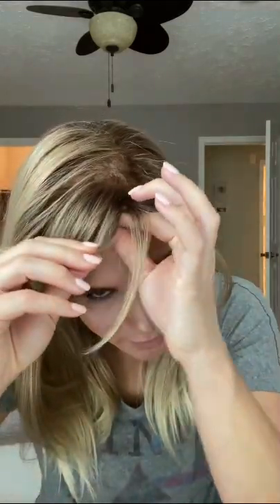Jon Renau Camilla in Shaded Sun 27T613S8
Lady Luvely Locks LLC